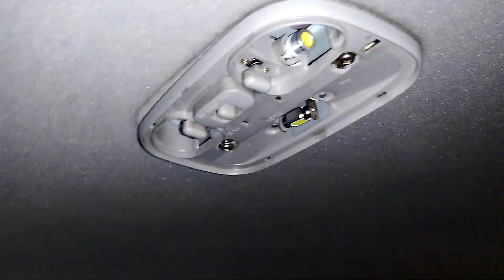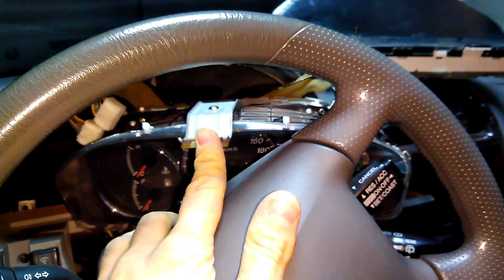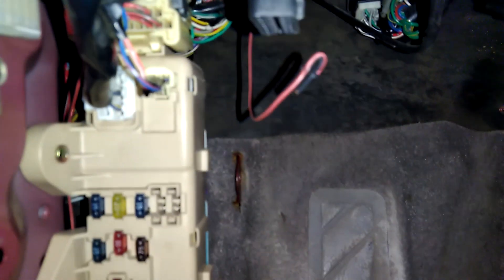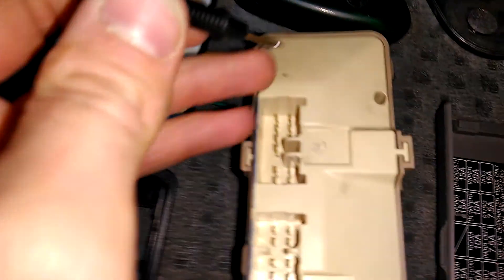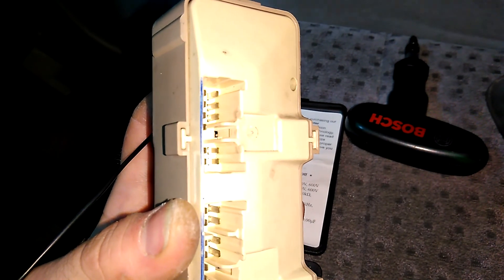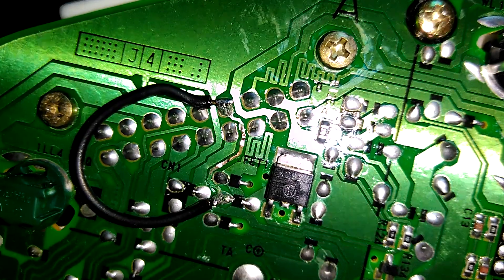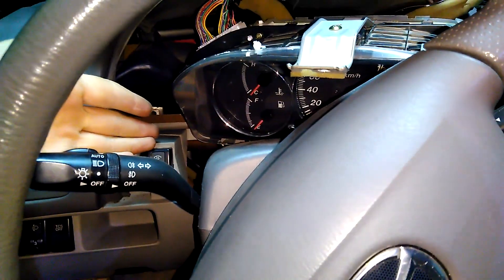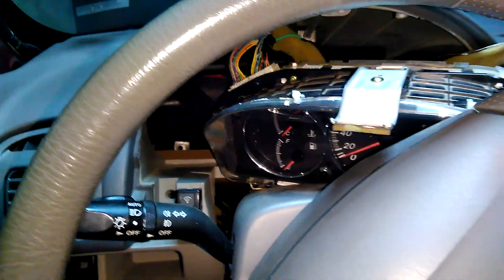Fixing interior lights not working only on DOOR position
Update: Eventually I did manage to burn the transistor and added a fuse to make sure it never happens again

00:00 Intro
00:11 Symptoms
01:28 Tracing wires from interior light to fuse box
02:05 Reason for why my interior light stopped working
02:46 How the interior light works
04:44 Figuring out the fuse box connections
06:39 Finding the color of the cable coming out of the fuse box
07:25 How do I know the cable is going to the instrument cluster
08:23 Finding the right cable going into the instrument cluster
08:44 Probing traced cable to make sure it is the right one
11:00 Tracing the pin on the working instrument cluster
12:26 Found the problem
13:23 Problem resolution
14:00 Testing the solution
14:21 How to remove the instrument cluster